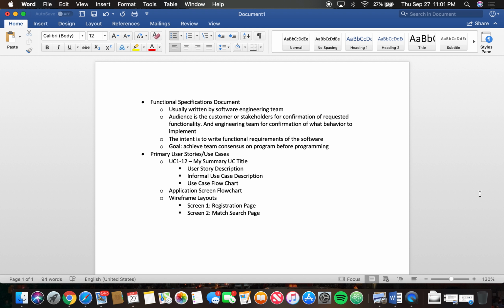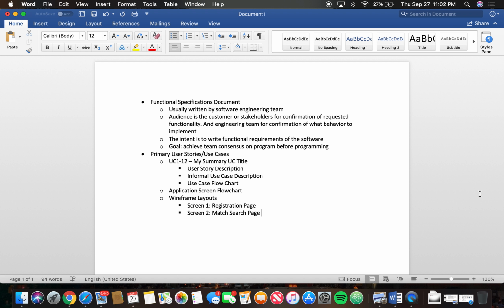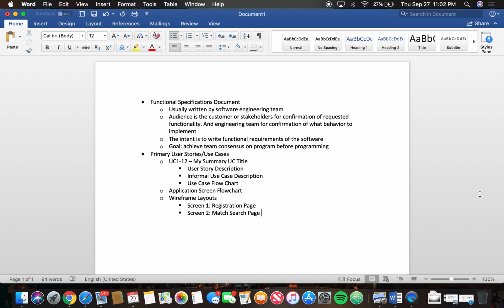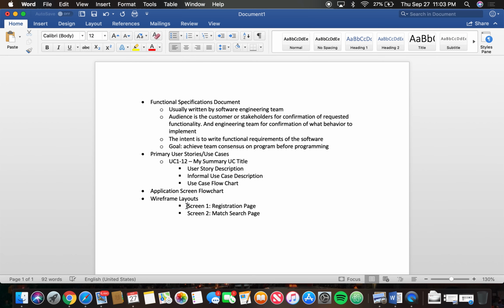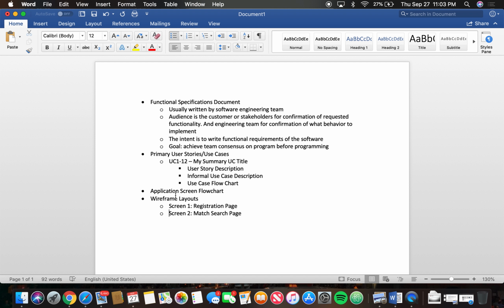FSD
FSD - CS 470